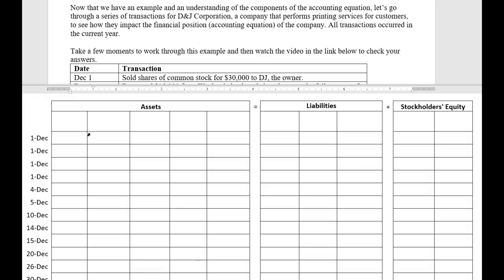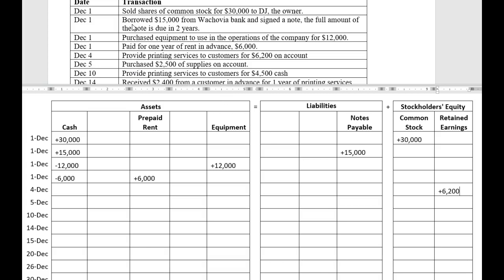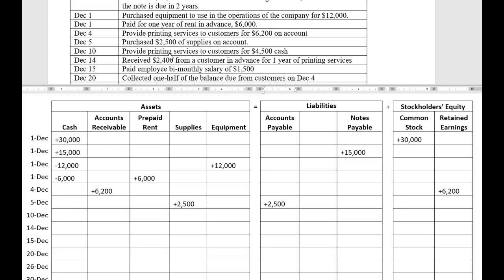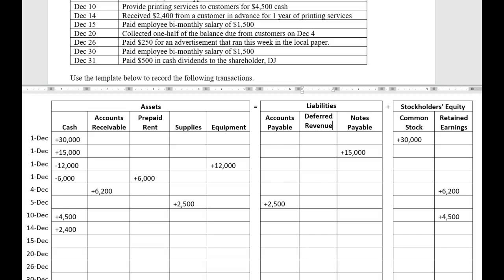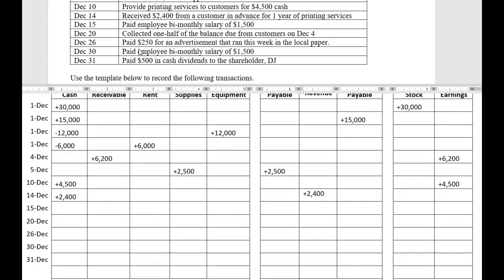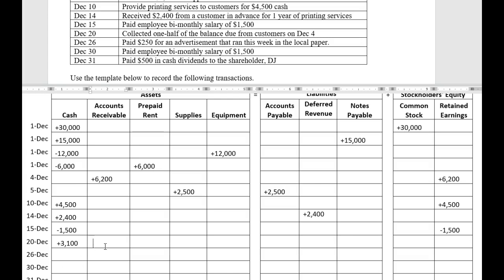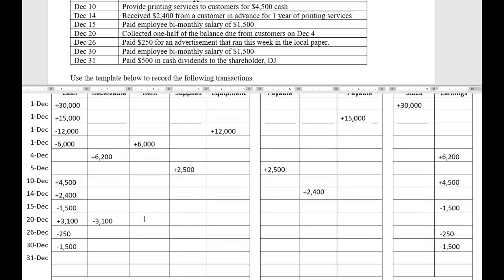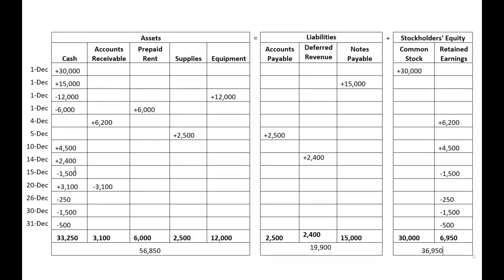The Accounting Cycle - Analyzing Transactions